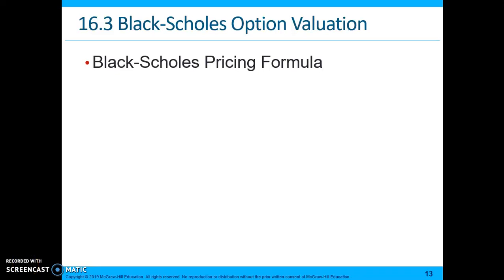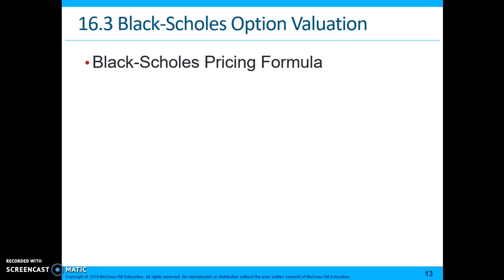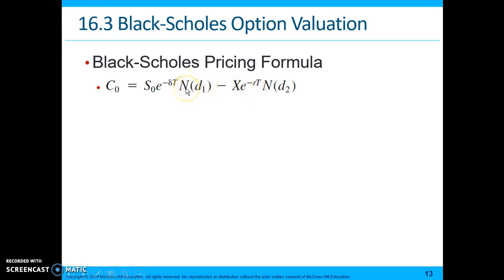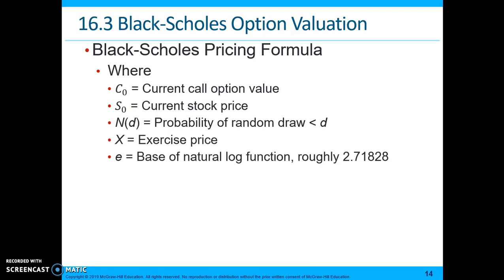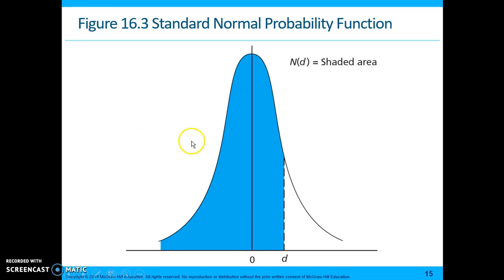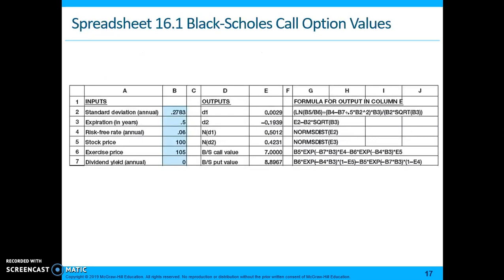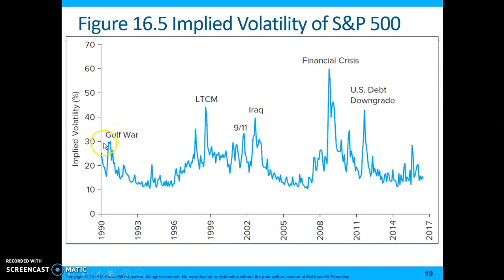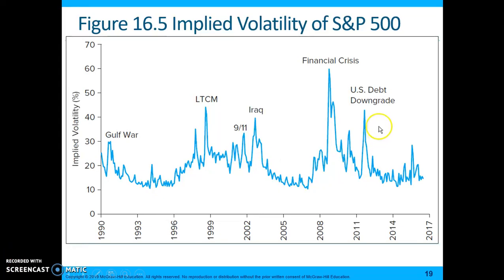Essentials of Investments - Chapter 16 3